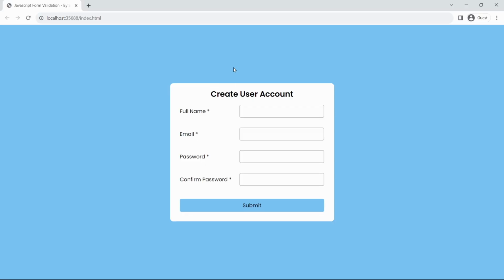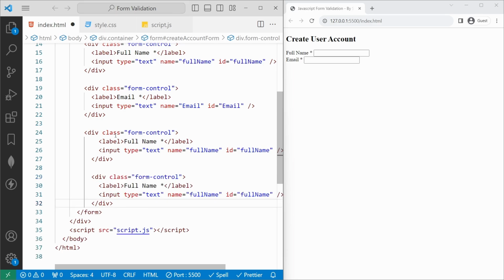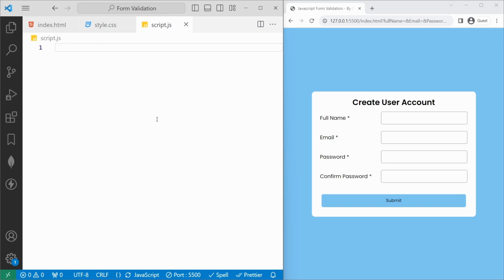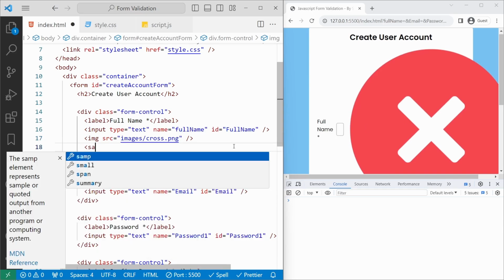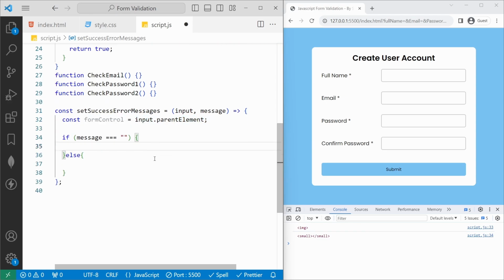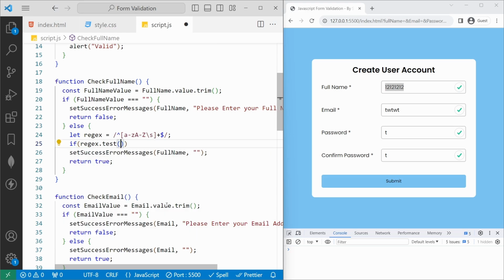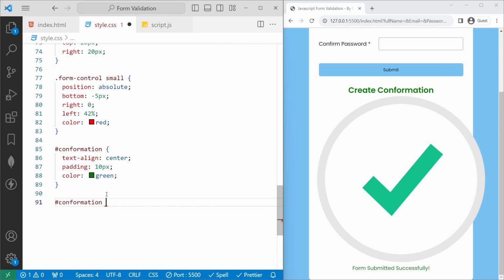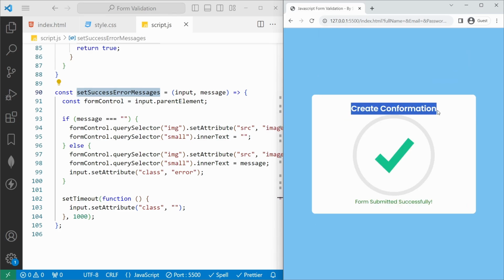Complete Form Validation System | JavaScript, Regex & Animations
Build real-world form validation using Vanilla JavaScript and Regex — not basic alerts.
This project teaches frontend validation logic used in production websites.
👉 Full source code + structure on GitHub | Week 10 of 52 JavaScript Projects

In this video, you’ll build a complete client-side form validation system using HTML, CSS, and Vanilla JavaScript.

This project focuses on:
Real error handling (not alerts)
Regex-based email validation
Password & confirm-password matching
Blur-based field validation
Animated error messages
Clean DOM logic structure
Perfect for frontend portfolios and interviews.

⏱️ Chapters (Outcome-Based)
00:00 – Why Form Validation Matters
00:34 – Final Form Validation Demo
03:10 – Project Setup & Structure
07:47 – UI & Error Styling
13:47 – DOM & Validation Logic
17:36 – Core ValidateForm() Logic
22:28 – Error & Success Messaging
31:00 – OnBlur Validation
32:13 – Regex Validation Explained
36:30 – Password & Confirm Logic
42:55 – Animated Errors
47:00 – Final Testing